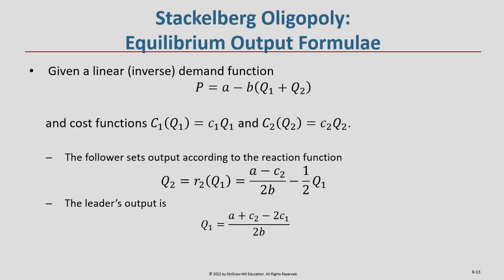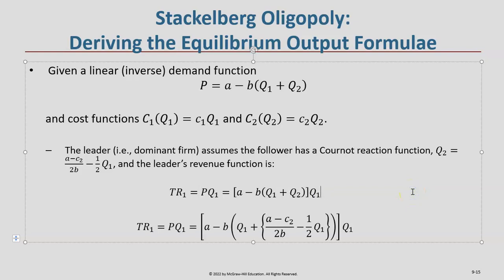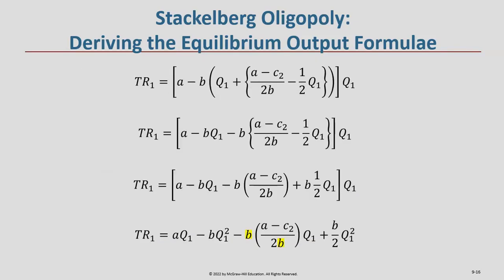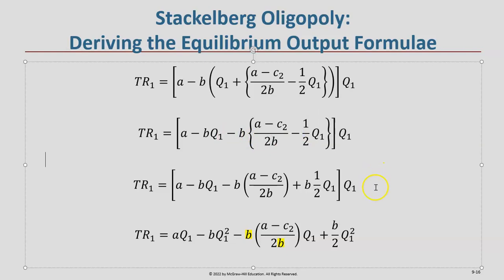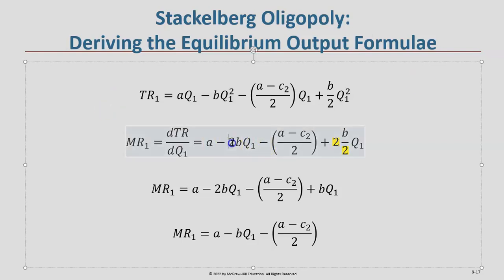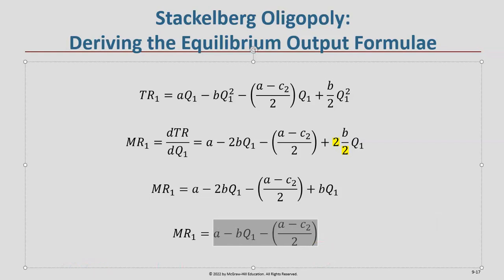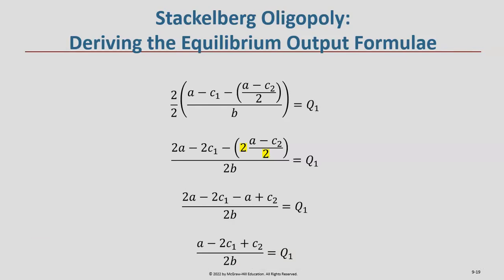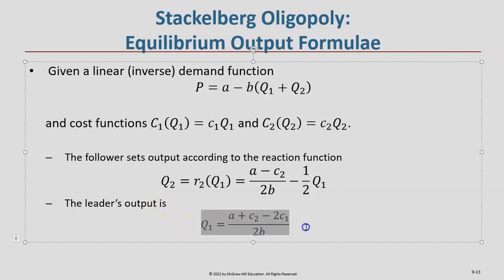[7-7] Deriving Stackelberg output function